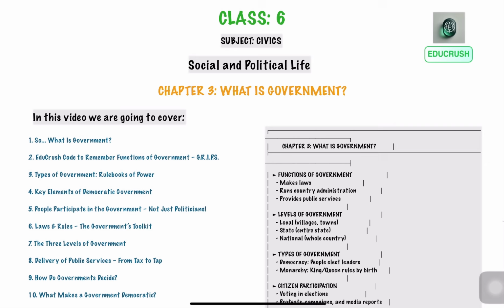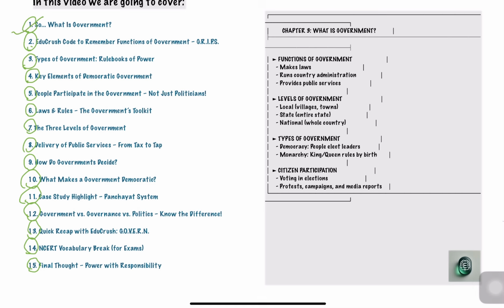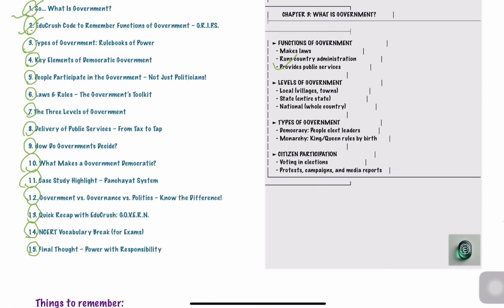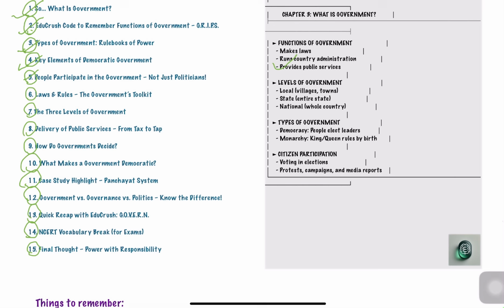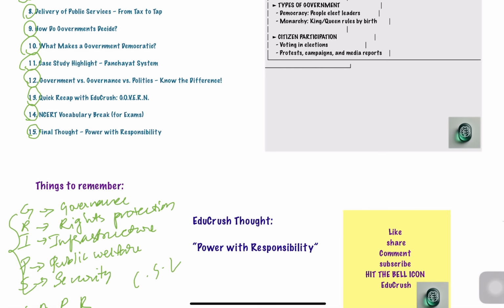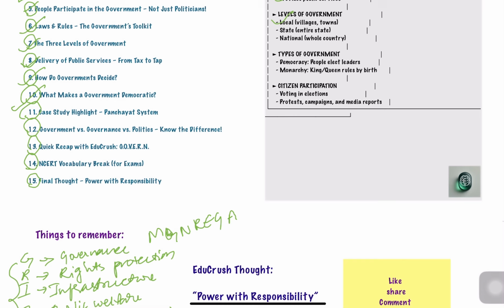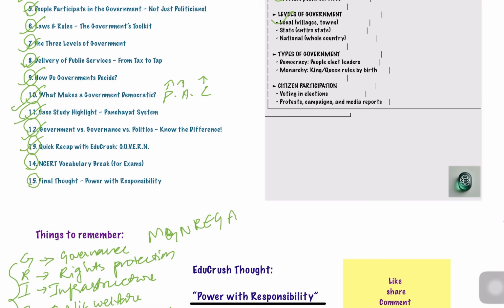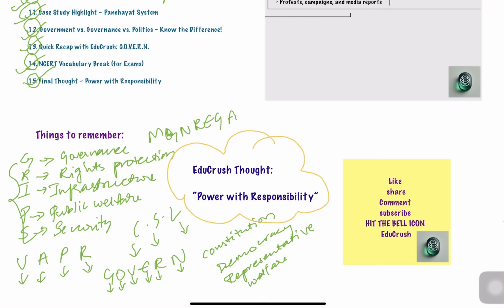What is Government ? | Class 6 Civics Chapter 3 | NCERT for SSC, RRB NTPC, UPSC | EduCrush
🔵 How does the government actually work?
🔹 Who makes decisions and policies?
🔹 What is the role of MLAs and ministers?
🔹 How do people hold the government accountable?

In this Class 6 Civics Chapter 3 – How Government Works, we break down NCERT concepts in a simple, engaging way with EduCrush codes, trivia, and real-life examples

This is extremely useful for aspirants of SSC, RRB NTPC, UPSC, and students building a strong NCERT Foundation.

💬 Have a doubt? Drop it in the comments – we're here to help!

📌 Crush Syllabus, Ace Exams – Only with EduCrush!